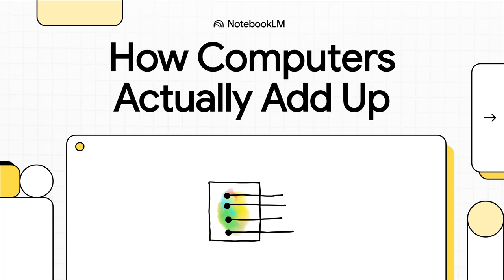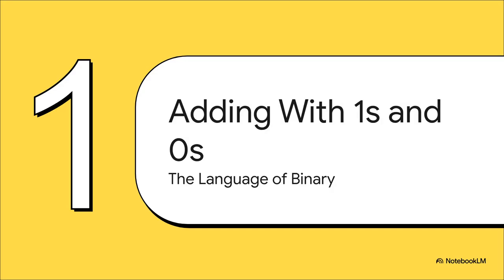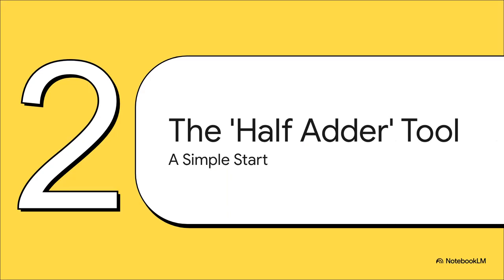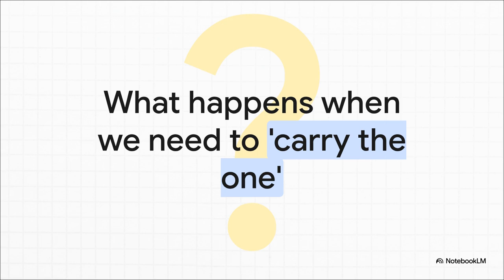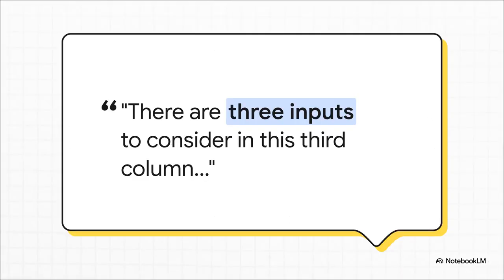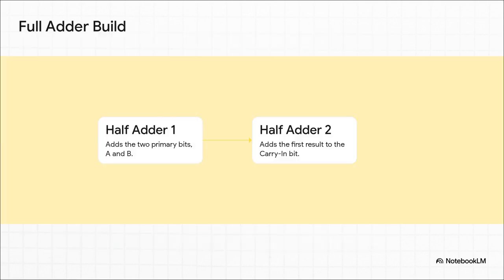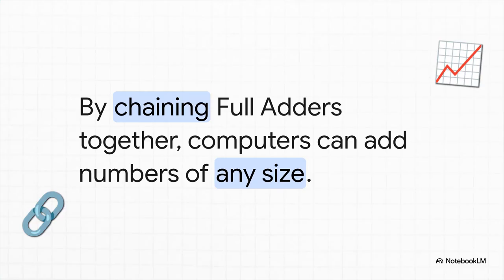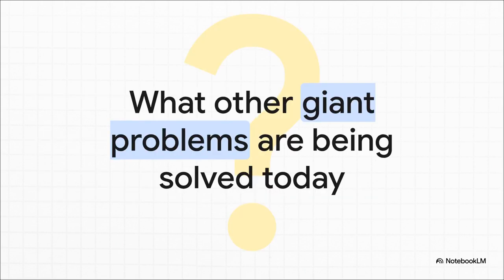IGCSE Grade 10 Chapter 10.3 Logic Circuits, expressions, truth tables and problem statements